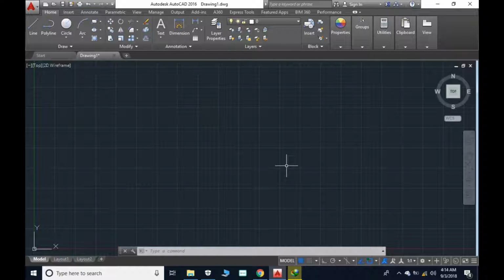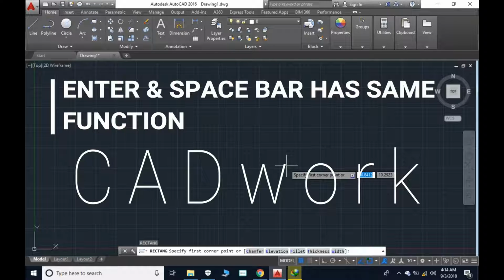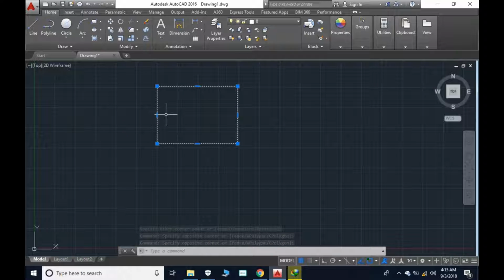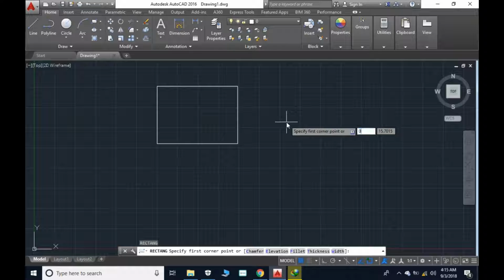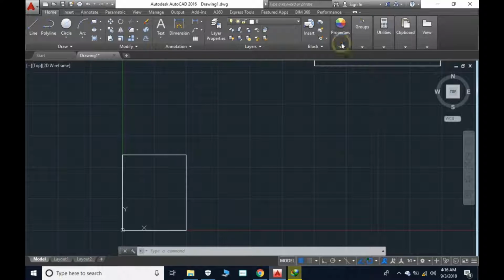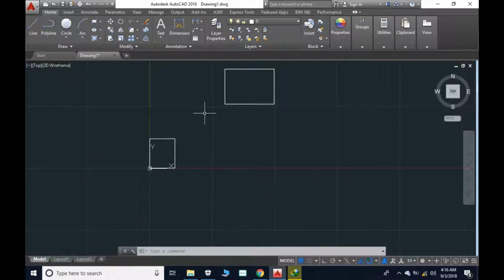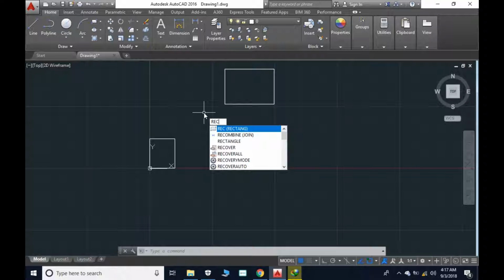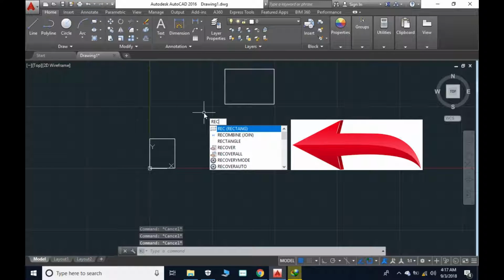How to use AutoCAD Rectangle Command - AutoCAD Commands